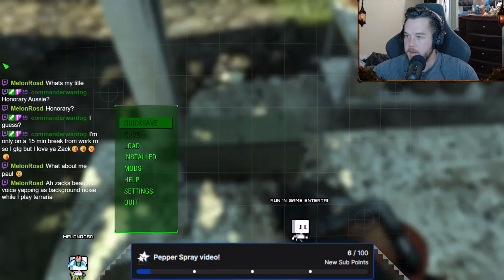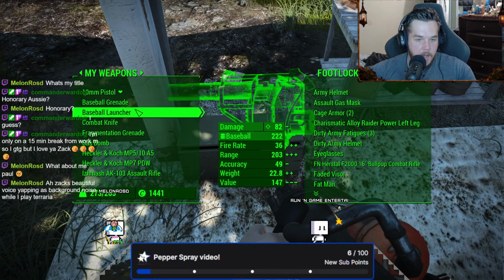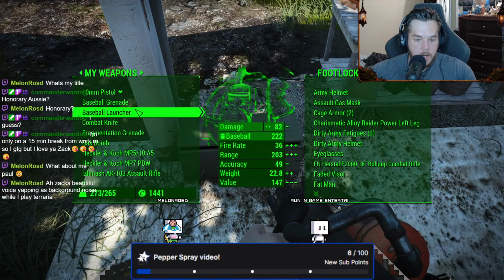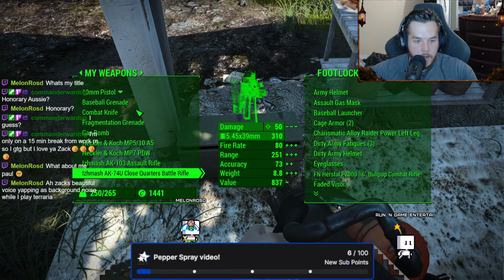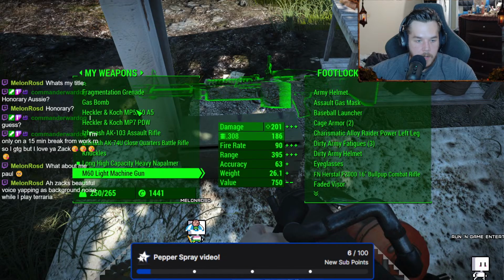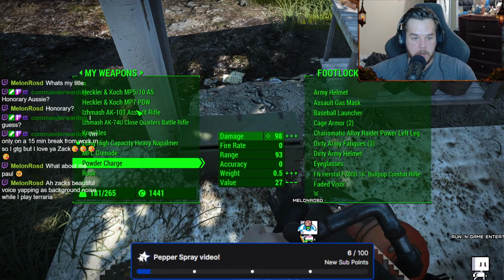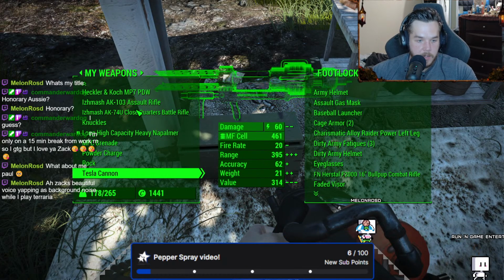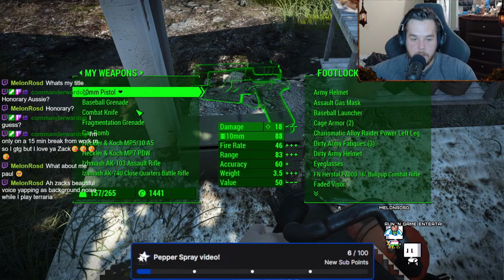I'm gonna warn you about this content.